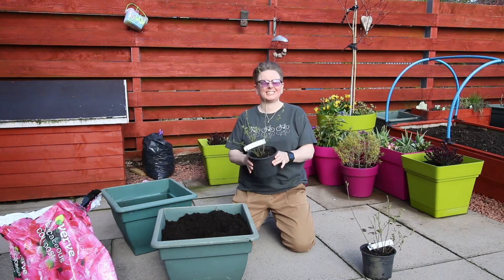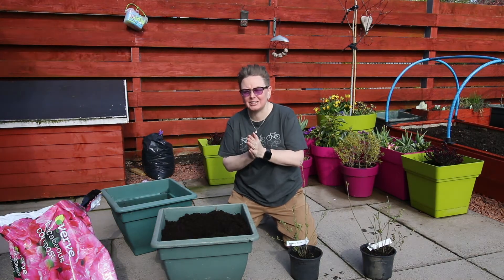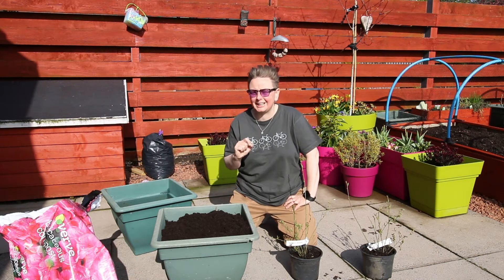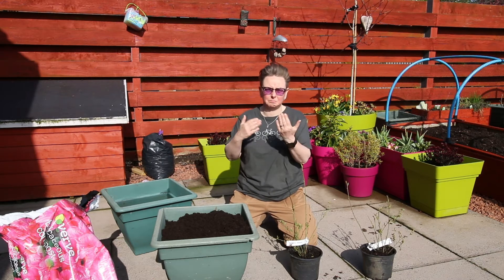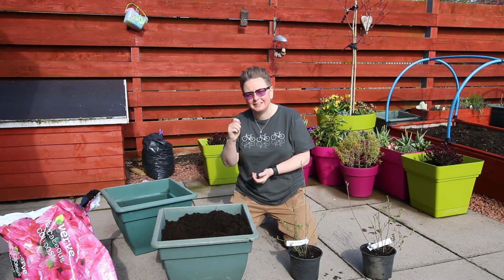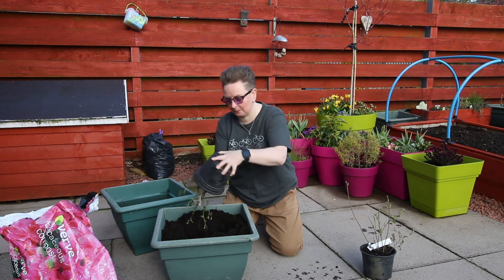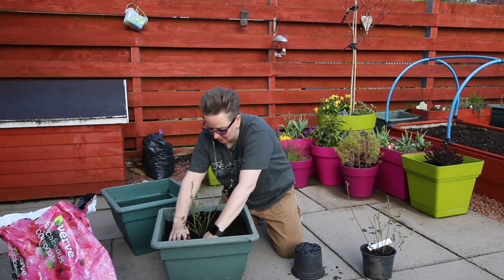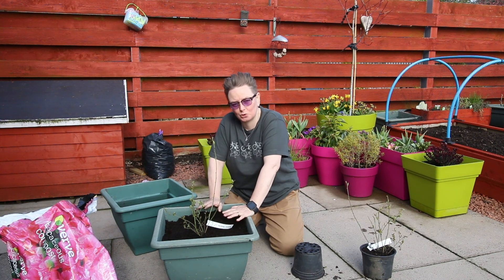The secrets for growing blueberry bushes in pots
Blueberries - love them or hate them some folk seem to have problems getting fruit. It's all to do with soil and water.
Let's get my new bushes potted up and talk about it. .